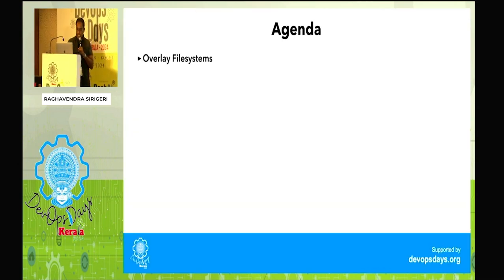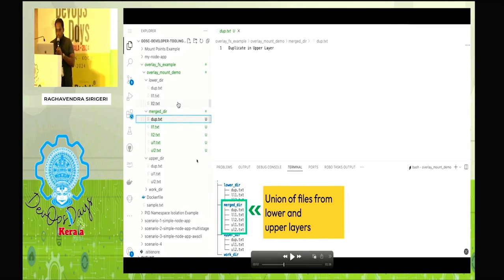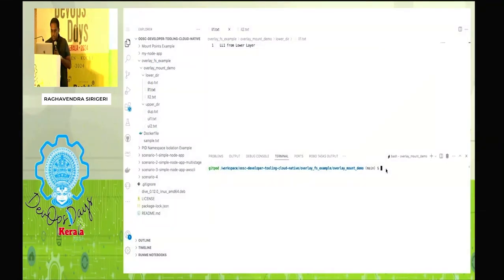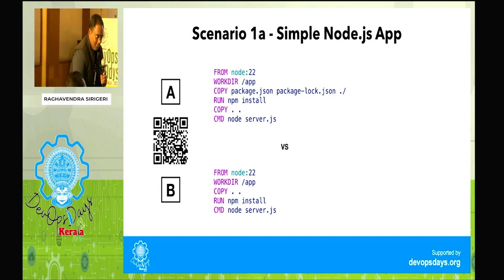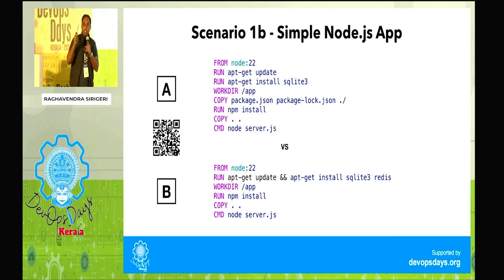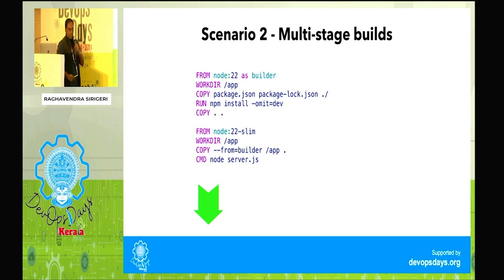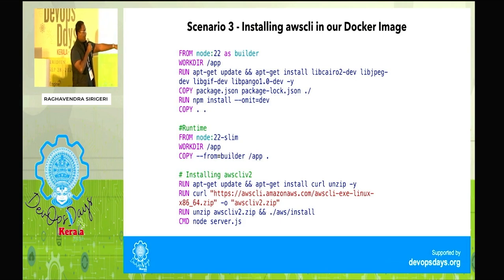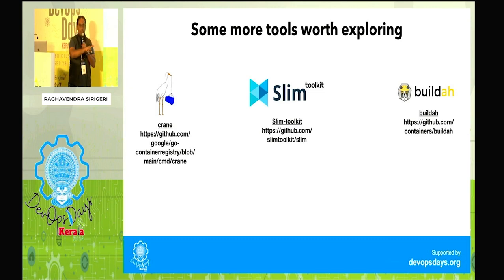The Art of Container Image Reduction: Tools, Techniques, and Best Practices(Raghavendra Sirigeri)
At a high level, this would be the structure of the session - Overview of Overlay Filesystems - Explanation of how overlay filesystems work and their role in container environments. Inspecting Container Images Layer by Layer and Dockerfiles - A deep dive into container image layers, best practices for writing Dockerfiles, and common pitfalls to avoid. Using Open Source Tools and Techniques to Reduce Container Image Sizes - Demonstrating the use of tools like dive and docker-squash, as well as techniques such as multi-stage builds, to significantly reduce container image sizes by over 80%, which is critical in production scenarios